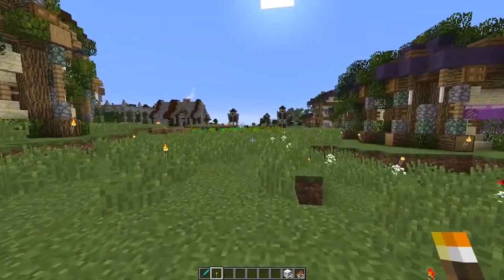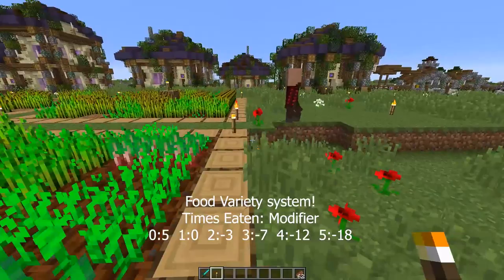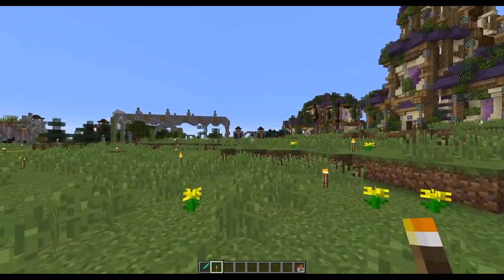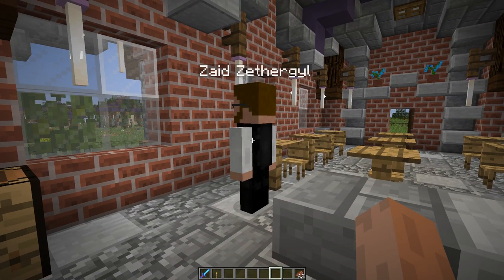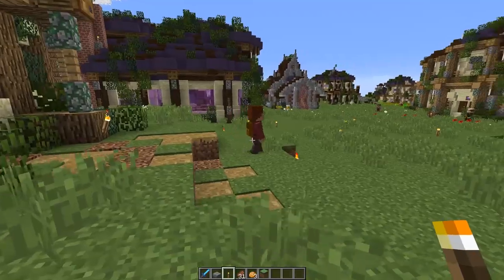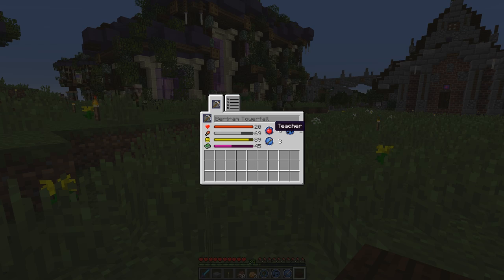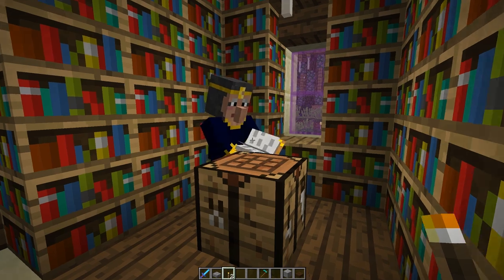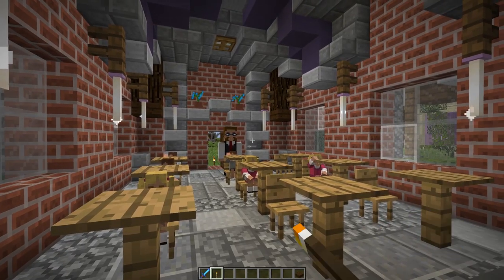TekTopia Villagers | Dev Playthrough: Teacher and Enchanter!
Welcome to the developer playthrough of TekTopia! My "What If" villager mod. In this series I'll be playing through the mod, building a huge village from scratch, showing off ALL the details about the mod and doing even more development as we go!

Today we showcase the Bard villager and the Tavern! Keep the comments coming!

Haven't seen my villager mod?

The home of Fun Minecraft game types such as Destroy the Core, Slime Run, and Paintball! Check them out!

Follow me on Mixer! I stream 5 times a week! Including DEV streams!